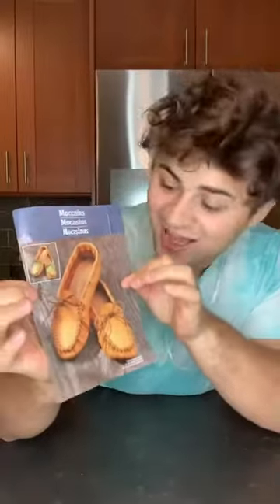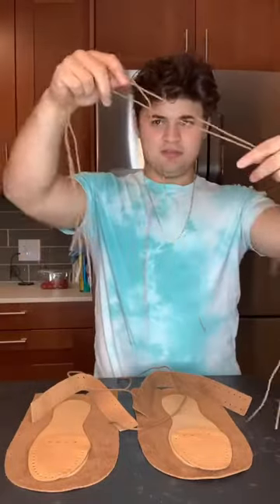I created homemade moccasin shoes in 10 min!! 😱